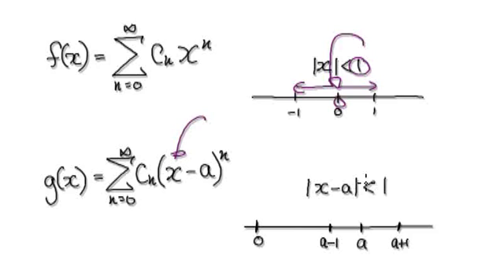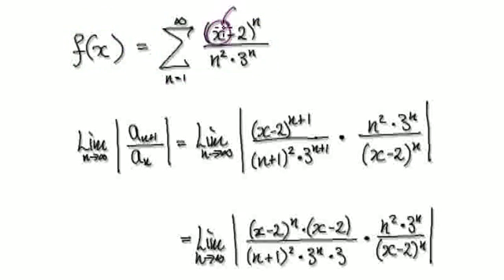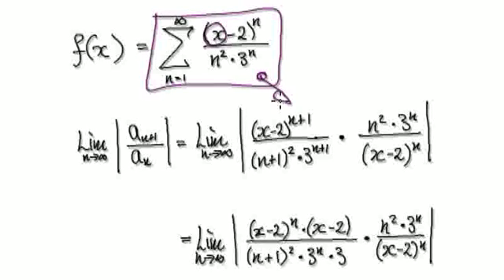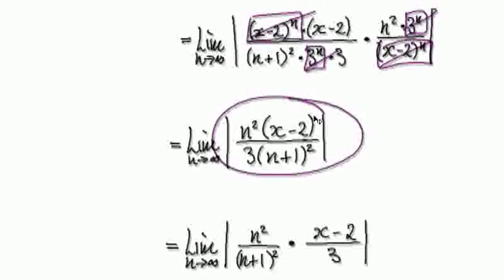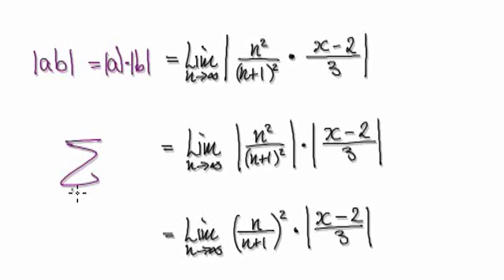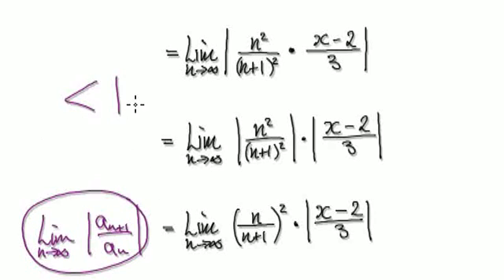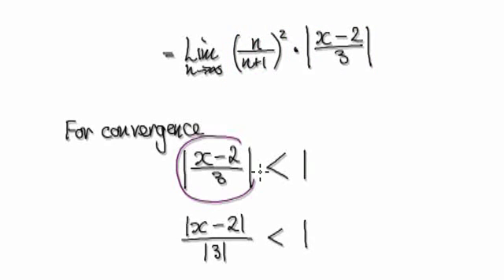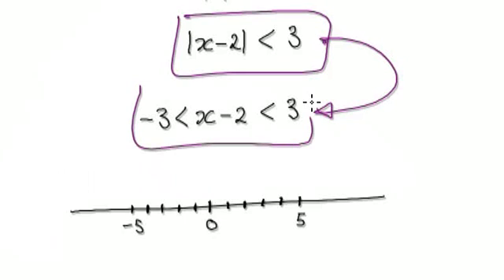Video 2709 - Power series, radius of convergence, domain - (x-2)^n/(n^2)(3^n) - Example - Part 1/2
Power series, radius of convergence, domain - (x-2)^n/(n^2)(3^n) - Example